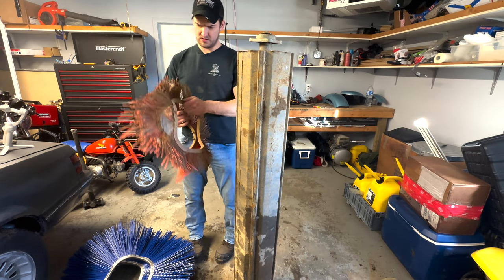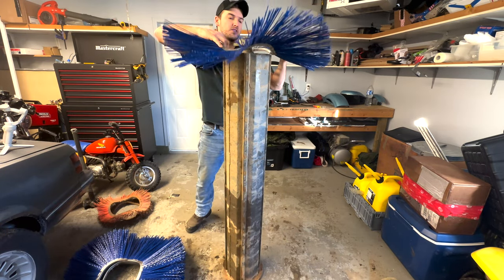Replacing brushes on an Edge brand sweeper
Replacing brushes on my sweeper that I bought from RB auctions.  Brushes are the standard blue brush from Bobcat.